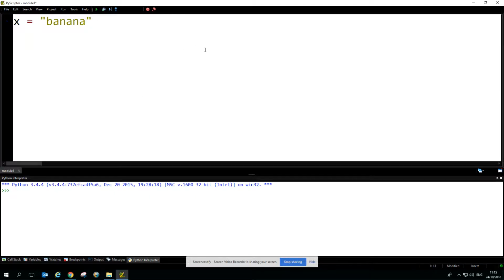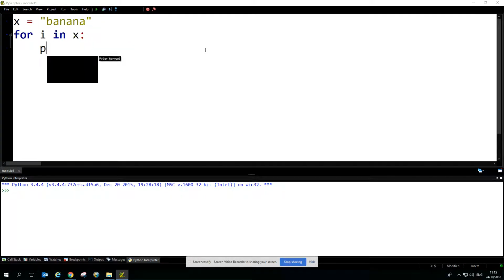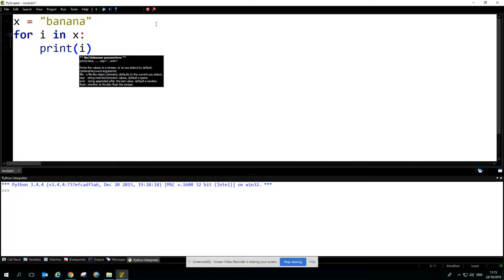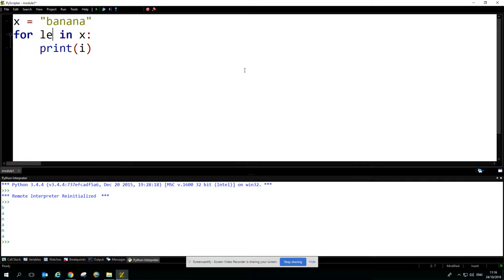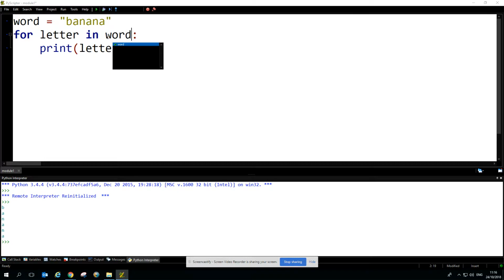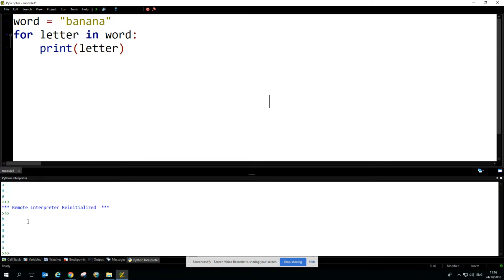Python 3 - For loops (count controlled) - Strings